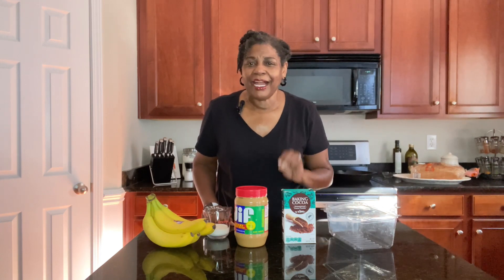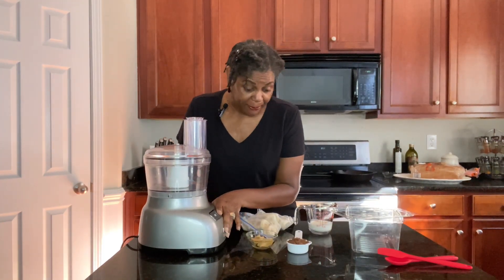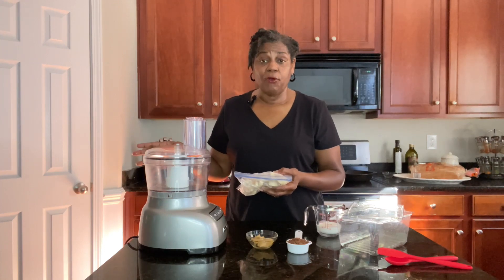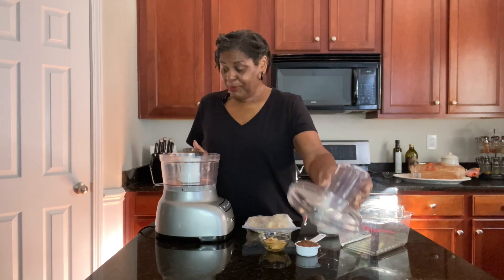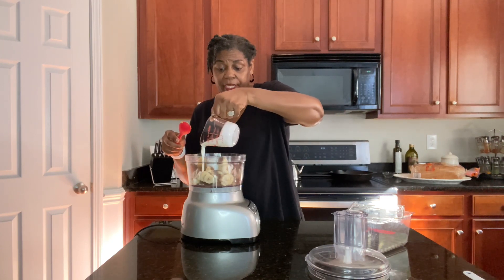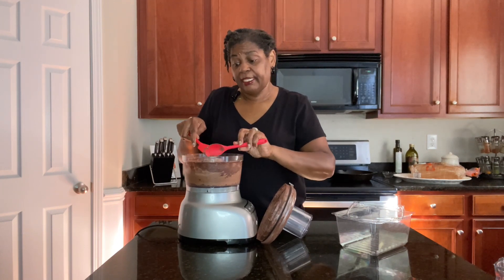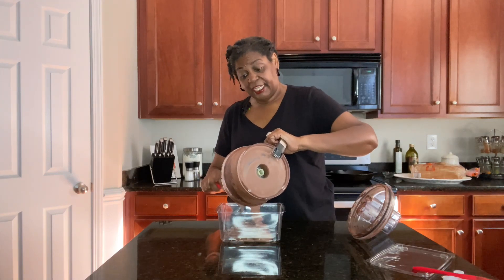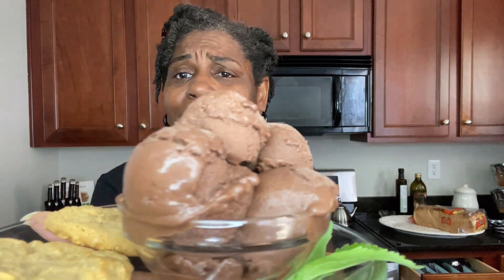You'll NEVER Buy Chocolate Ice Cream Again! | How To Make Chocolate Ice Cream | Ice Cream Recipe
I love chocolate and this easy chocolate ice cream recipe is so rich and creamy.  You'll never buy chocolate ice cream again.

Remember to tag me when you make this amazing recipe on social media.

Ice Cream Recipe Ingredients: (Full Recipe)
4-5 Bananas
1/2 cup unsweetened cocoa powder
3 tablespoons peanut butter or nut butter of your choice
1/2 cup heavy whipping cream

Ice Cream Recipe Ingredients: (Smaller Amount Recipe - The amount I made)
3 Bananas
1/4 Cup Unsweetened Coco Powder
2 tablespoon peanut butter
1/4 cup heavy whipping cream

FACEBOOK:  Cooking At Pam’s Place
INSTAGRAM: Cooking At Pam’s Place

Chef Mail:
Chef Pam